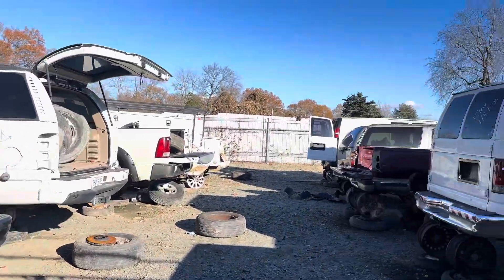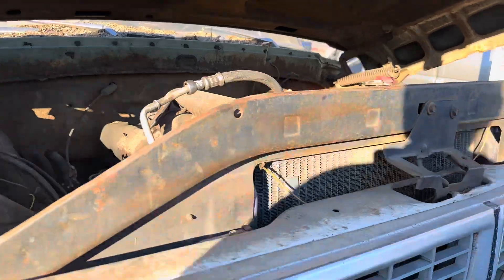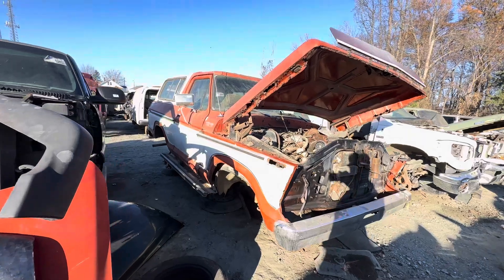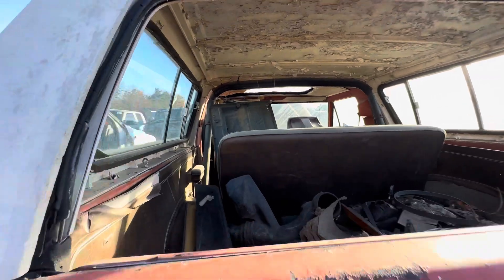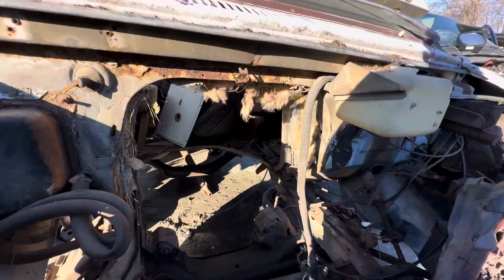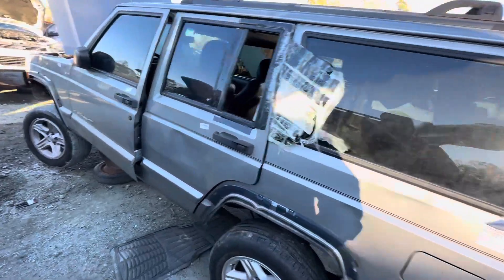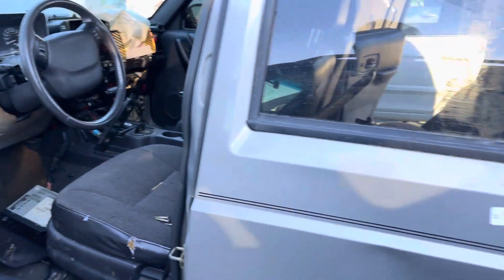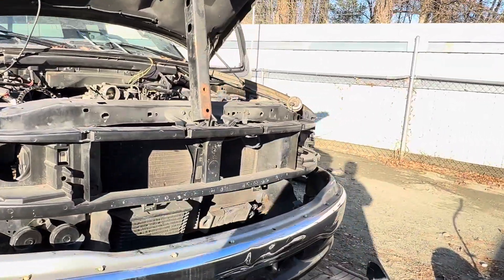Explore the Junk Yard: Find Rare Car Parts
Explore the treasures of a local junkyard in this short video. From old Chevy trucks to classic Broncos, there's no telling what hidden gems you'll find.